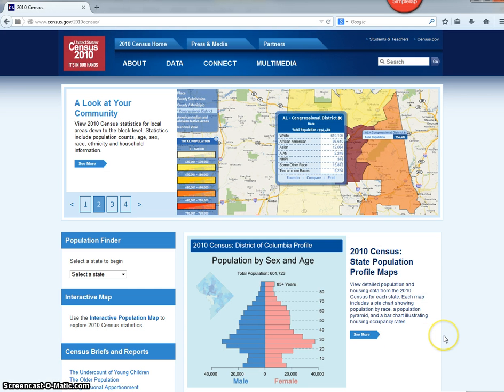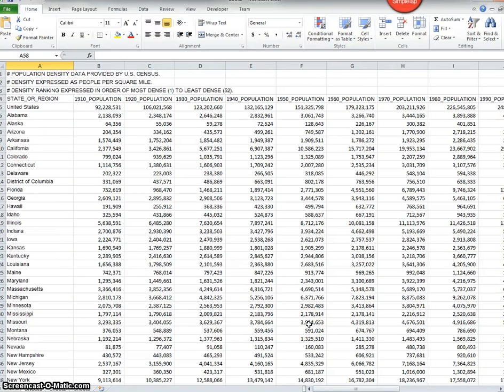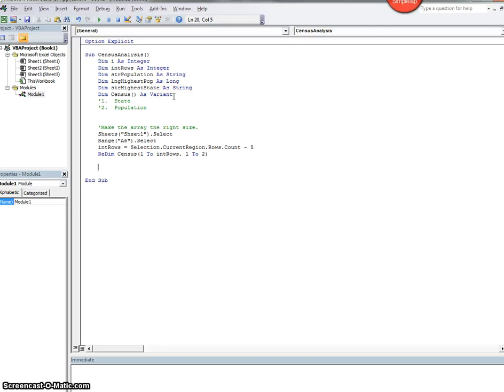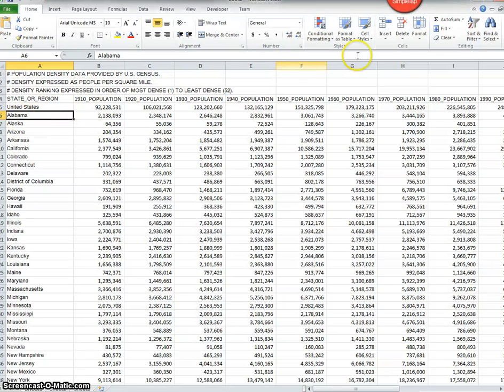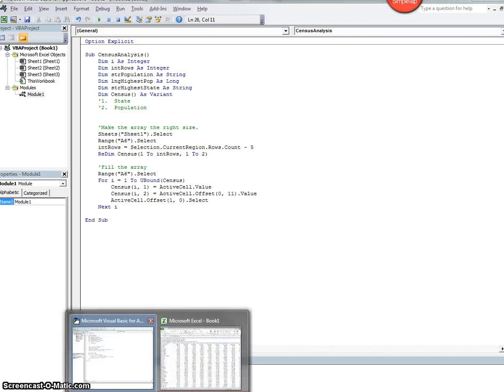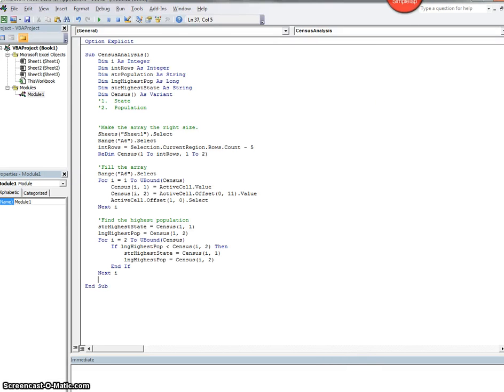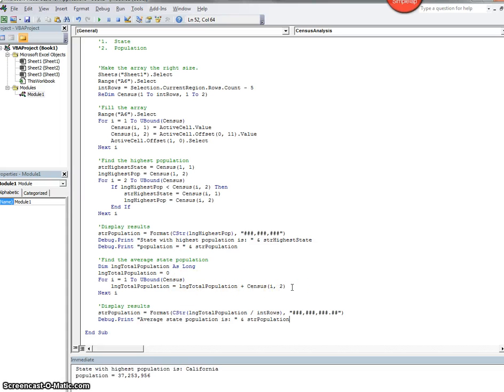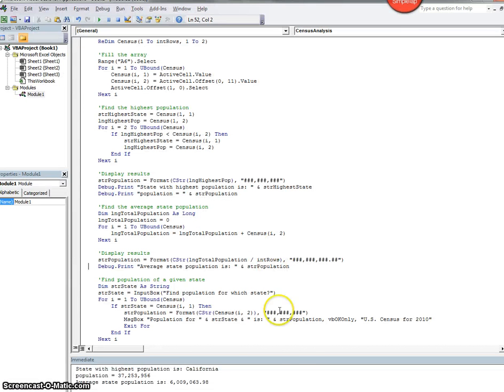Video16 - Array Example - U.S. Census Data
Comprehensive example of using arrays.